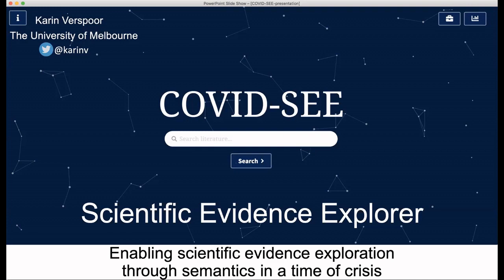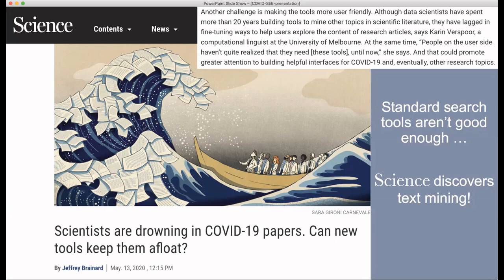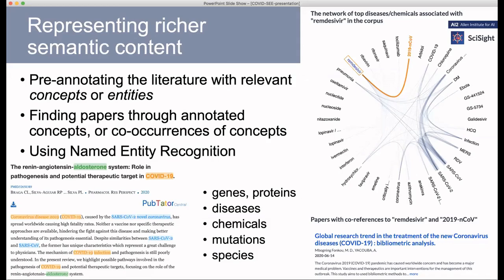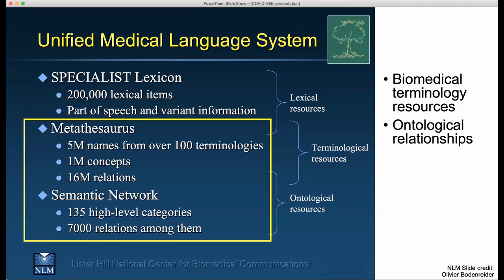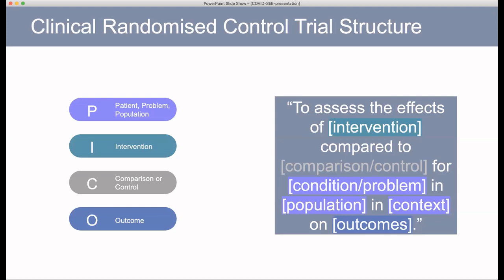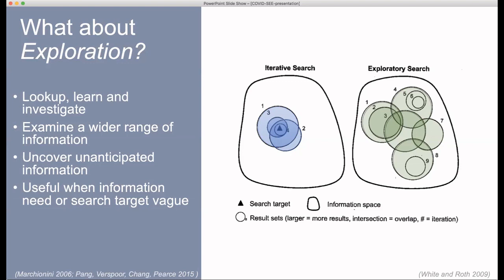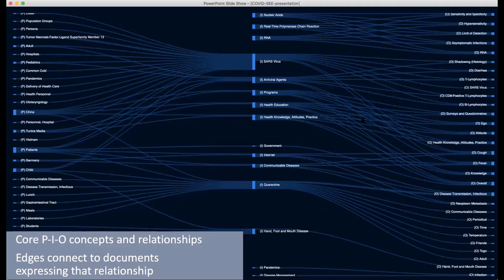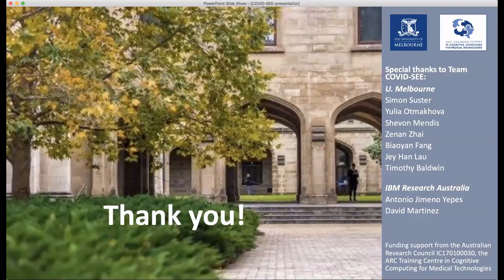Bio-Ontologies Keynote: COVID-SEE: Enabling... - Karin Verspoor - Bio-Ontologies - ISMB 2020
Bio-Ontologies Keynote: COVID-SEE: Enabling scientific evidence exploration through semantics in a time of crisis - Karin Verspoor - Bio-Ontologies - ISMB 2020